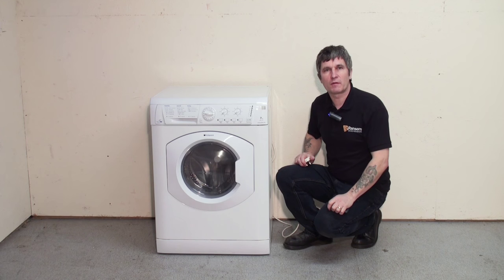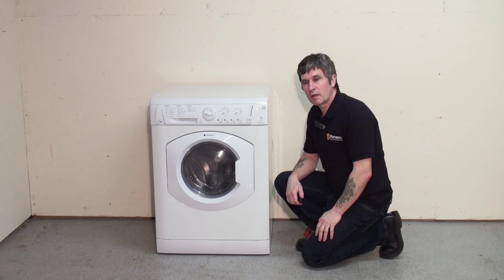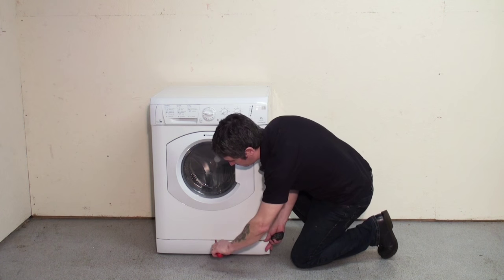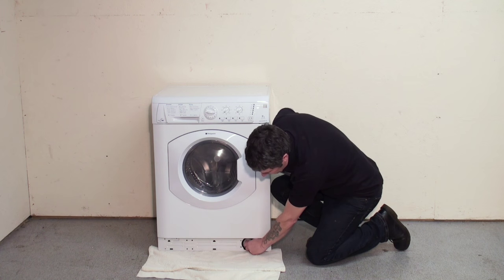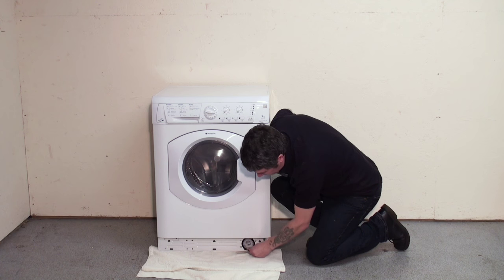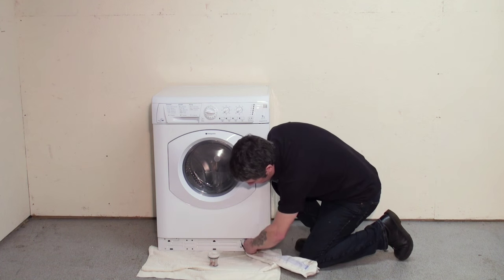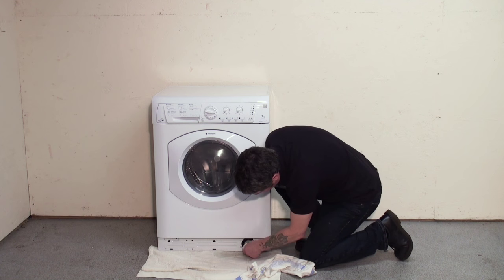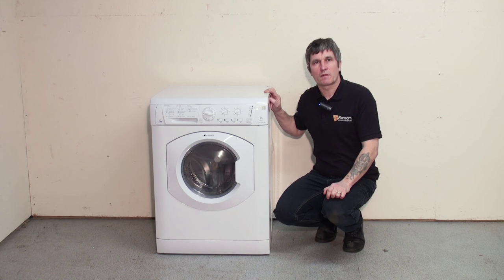How To Clean The Filter on a Hotpoint Washing Machine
In this video we show you how to access and clean the filter on a Hotpoint washing machine or washer dryer.  If your washing machine isn't emptying fully then the filter will most likely need cleaning.